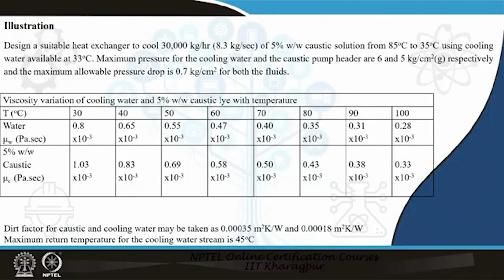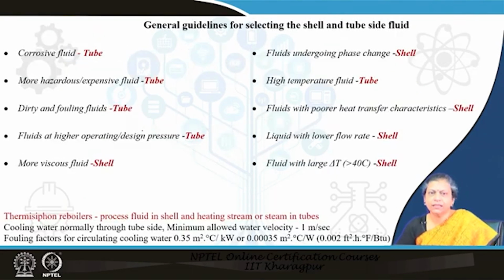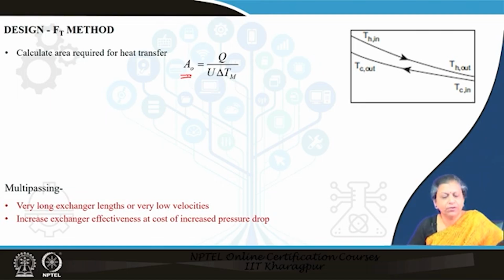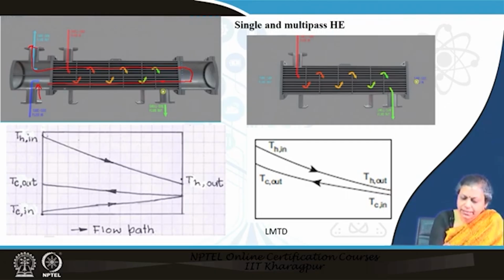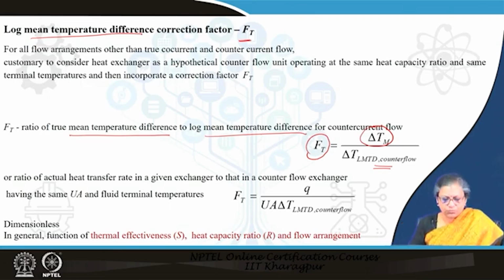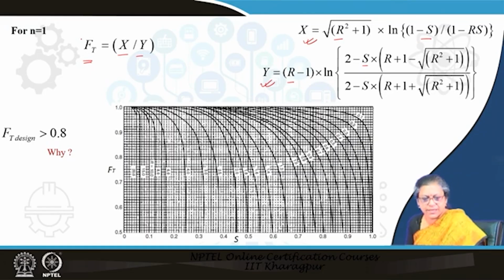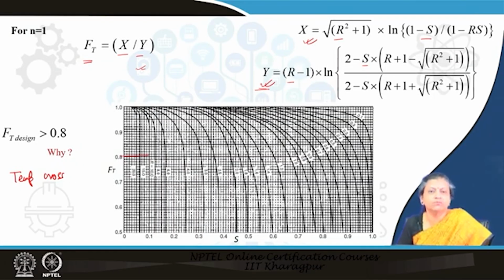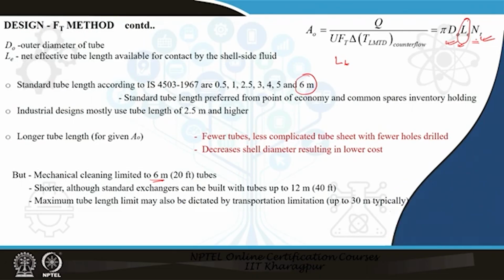Lecture 47: Shell and Tube Heat Exchanger- Design